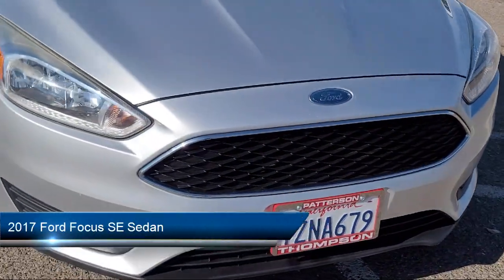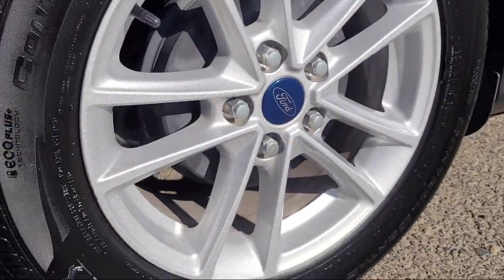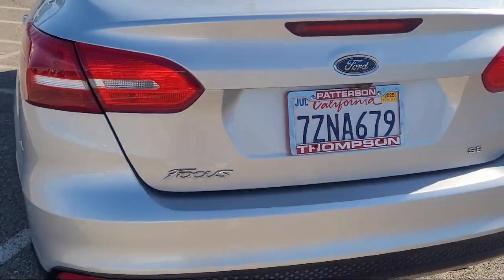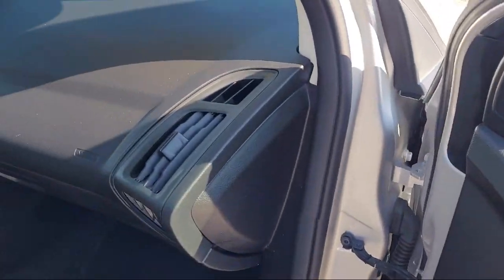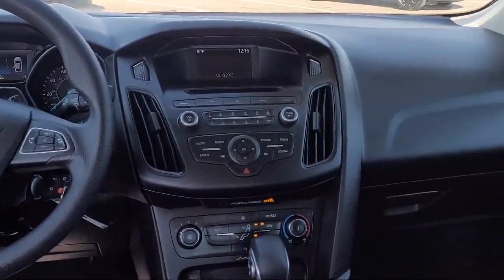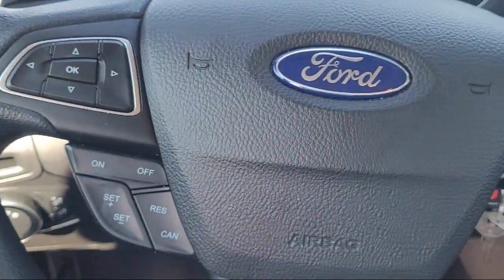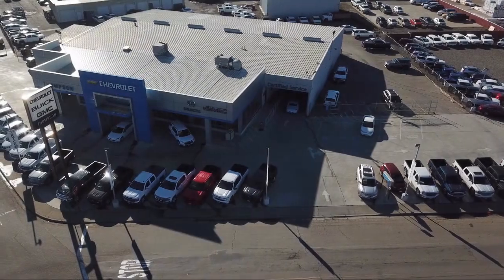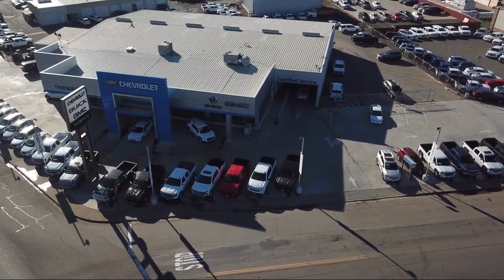2017 Ford Focus SE Sedan Modesto Tracy Turlock Los Banos Merced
2017 Ford Focus SE Sedan Stock Number: 22626A Vin:1FADP3F26HL238927.
Thompson Chevrolet Buick GMC: servicing Modesto, Tracy, Turlock, Los Banos, and Merced
Give us a call at or visit our for more information about this or any of our other vehicles.